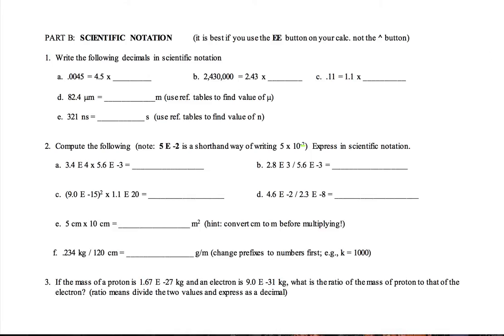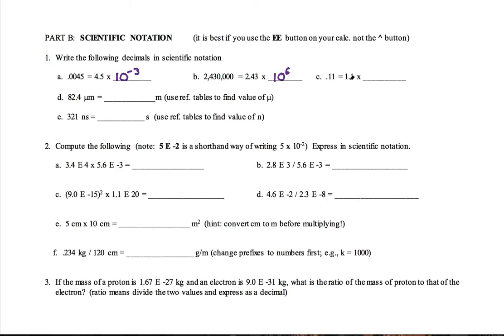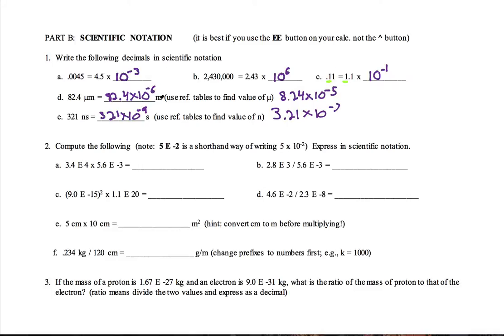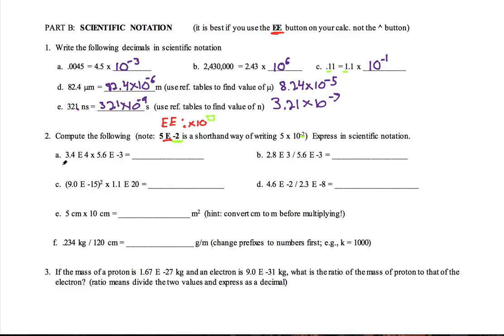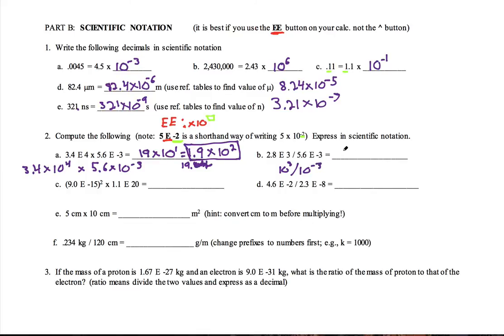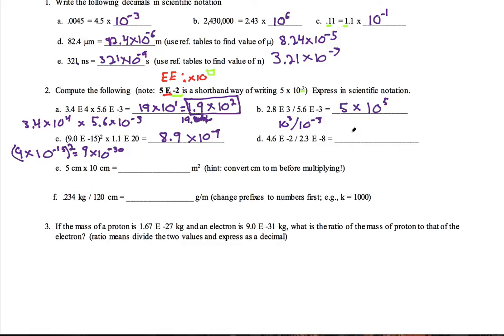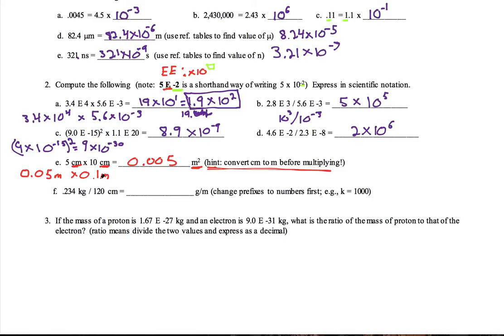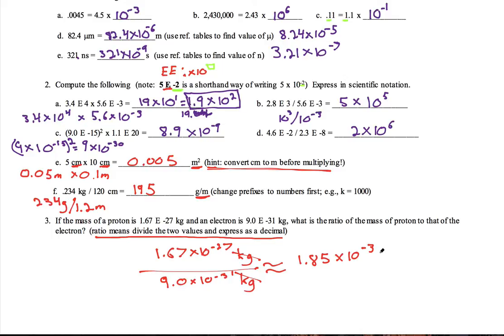AP/IB Math Review 1 Page 2 Answers